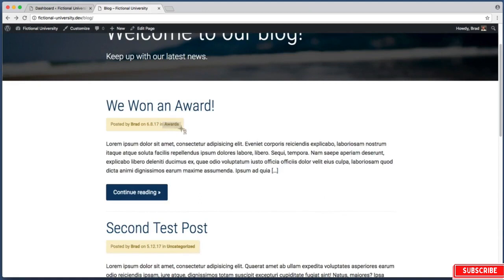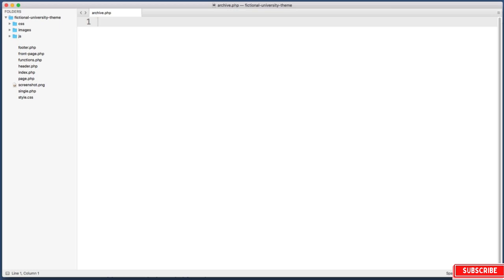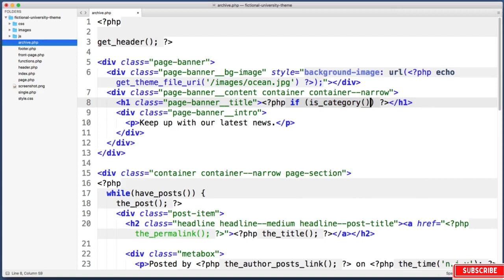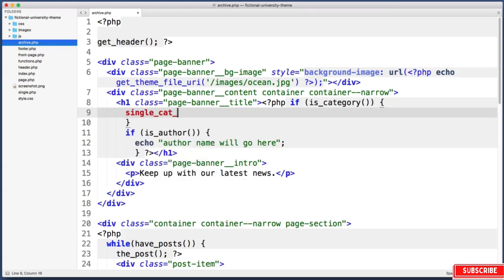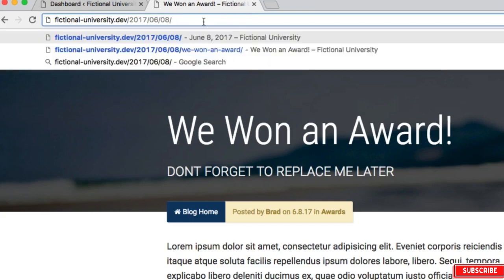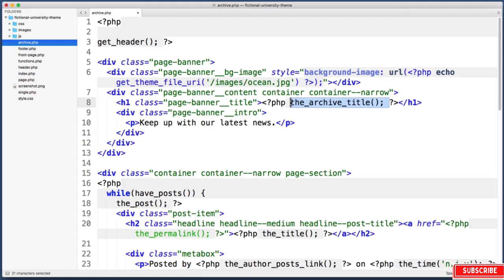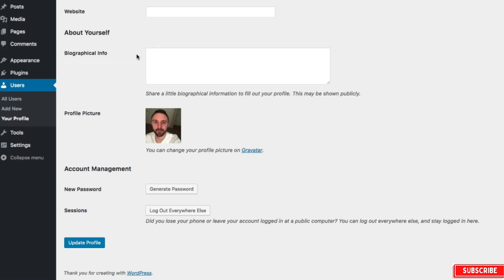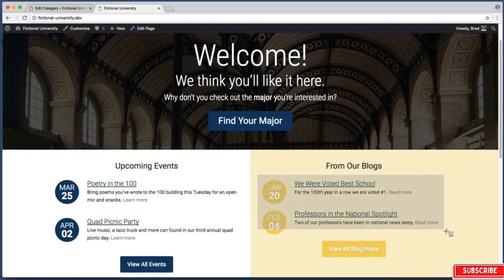Blogs Archive In WordPress | Blog archive view | WordPress Loop | Virtual Fact Tech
Blogs archive in WordPress - how to customize WordPress archives page.

how to create a wordpress archive page (completely custom post archive page).
how to use the wordpress archives block.

learn how to create a wordpress archive page using the block editor.
 you will be able to learn how to redesign your blog archive and more feature to it  and also learn how to customize single post archive...
the premium addons archive blog widget not only gives you alot of flexibility but also possibilities to create and style your blog archive widget for free in elementor... the archive template in elementor theme builder lets you create wordpress archive pages  including main blog pages visually and without code. in today's video  we'll learn how to use the wordpress archives block..

This Video For :
blogs archive in wordpress - part 3: blog archive view - wordpress loop
blogs archive in wordpress - how to create a free blog archive page in elementor 2021
blogs archive in wordpress - how to archive posts without deleting them in wordpress
blogs archive in wordpress - 19. how to customize astra blog archive page and single post page
blogs archive in wordpress - building your blog archive page with elementor
blogs archive in wordpress - how to use the wordpress archives block
blogs archive in wordpress - design archive page template with elementor for wordpress website
blogs archive in wordpress - how to remove the word ‘archive’ from category & tag title?
blogs archive in wordpress - beginners' corner #07: wordpress—what the hey is the archive page???
wordpress blog archive page
wordpress tutorial
how to create an archives page in wordpress
how to show all blog posts on one page
create multiple blog archive pages in elementor
how to install astra theme in wordpress
How to remove In Archive in Wordpress
remove category title in page from wordpress
how to create blog archive wordpress
best wordpress archive plugin
wordpress archive page
elementor blogs tips and tricks
list of blog articles on one page
design blog page using bricks builder
wordpress theme development in easy steps
remove archieve category title in wordpress
blog page vs archive page
free archive page premium addons
wordpress archives widget limit months
wordpress edit archives page layout
how to make own wordpress theme
how to make a wordpress theme
WordPRess hide post without deleting
how to remove category archive title from wordpress
how to remove archives and categories in wordpress
elementor page builder wordpress plugin
running list of blog posts
remove archieve title in wordpress
bricks builder blog page wordpress
how to blog on wordpress
archive page
wordpress archives
wordpress blog post page
how to create a custom cateogry page with wordpress
is wordpress only good for blogs
is wordpress best for blogs
most popular blogs on wordpress
is wordpress good for blogs
wordpress for beginners
how to archive an ig post
what is archive in wordpress
what is archive.php in wordpress
archive-product.php not working
how to check archive page in wordpress
how to archive pages on wordpress
how to create archive page in wordpress
can you archive all your instagram posts
should you archive old instagram posts
how to archive a facebook business page
how to archive facebook page posts
can you archive posts on facebook page
can you archive a facebook business page
archive posts on facebook business page
how to archive an article
what is an example of an archive
how to archive my instagram posts
what is post type archive in wordpress
wordpress archive.php not working
wordpress blog archive page template
how to make archive page in wordpress
can you archive old instagram posts
what is an archive on a blog
how to archive a post in wordpress
blog archive page design wordpress
how to archive blog posts in wordpress
wordpress tutorials
how to create a blog with elementor
how to edit blog post in hubspot
how to edit blog post in weebly
how to change post layout in wordpress
how to backup my instagram photos
how to save my instagram photos
how to backup your instagram posts
how to save my instagram posts
how to use saved template in wordpress